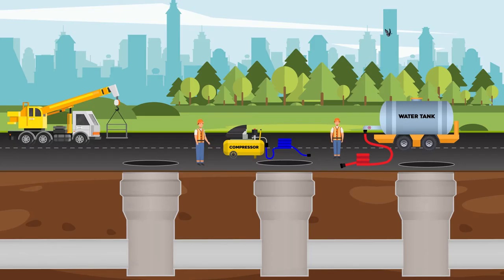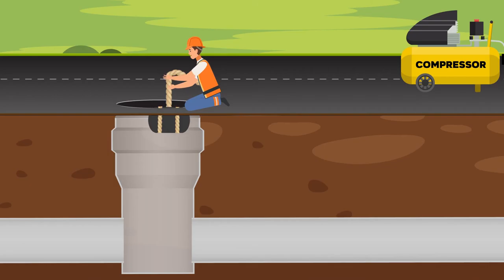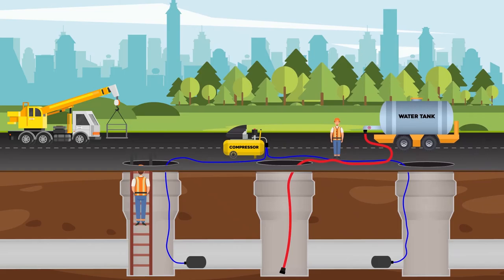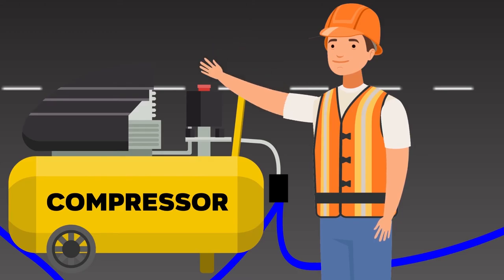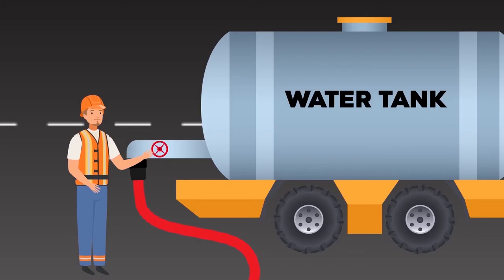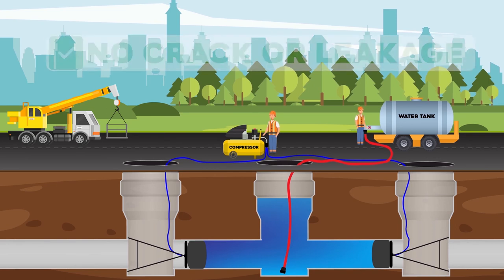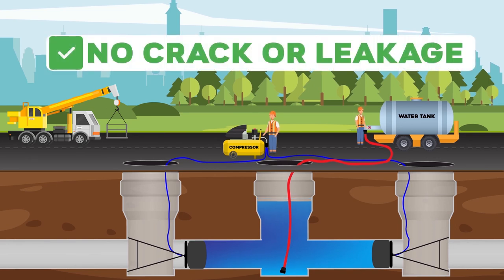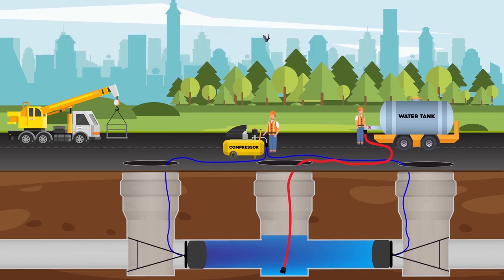Testing Between Two Manholes By Water Without Pressure (Fab-Cob Pipe Plug Pipe Test Plug)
Testing between two manholes by water without pressure is a test for any possible leakages or cracks in pipeline.
We need two pipeplugs, water tank and compressor for the test.
Pipe plugs must be selected in proper diameter that is suitable for pipes. Plugs are placed to pipe from two adjacent manholes and must be fixed to wall of manhole to provide safety working.
Then plugs are inflated till working pressure. Once plugs are inflated, manhole is filled with water.
After filling water to manhole, wait a while to observe if there is any change in water level.
If there is no change in water level, it means there is no leakage or crack in the pipeline. But if water level decreases it means there is crack in the pipeline.
When the test is completed, water in the manhole is discharged by the water tank. Plugs are deflated and displaced from the manholes.